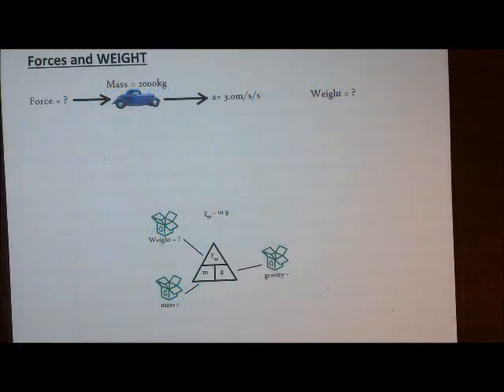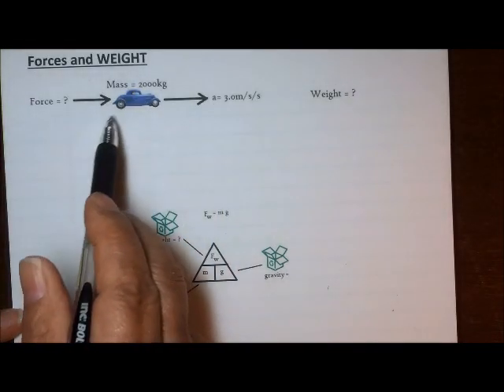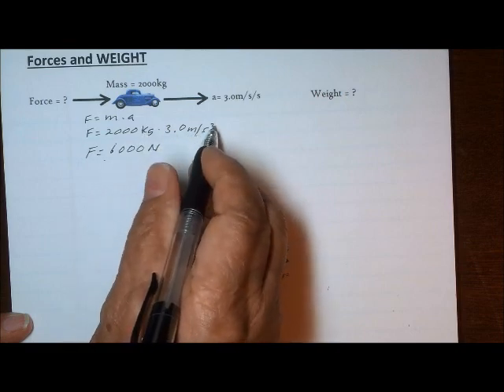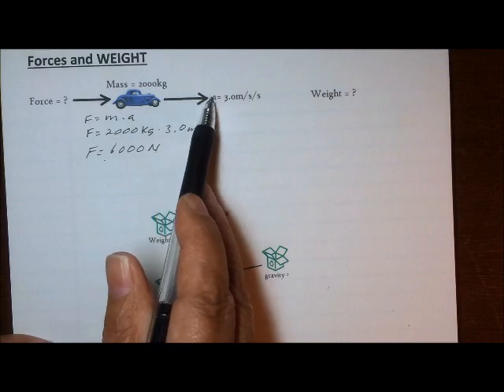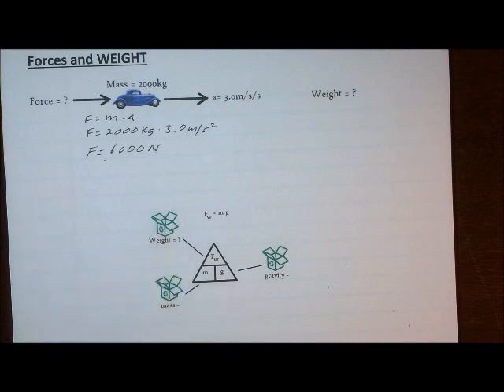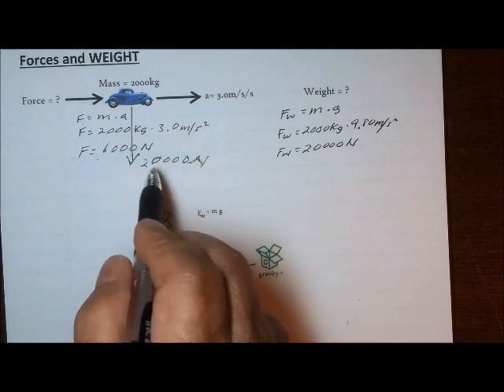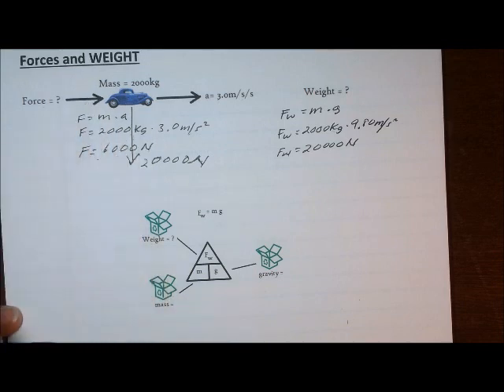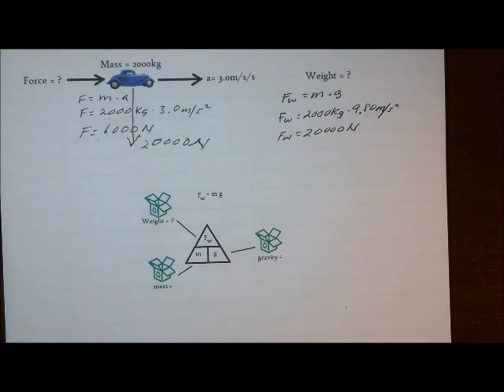How To Calculate Weight The Weight Equation: Fw=mg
As the title says, this video explains how to use the weight equation from Newton's second law equation to calculate the weight of any object in Newton units.